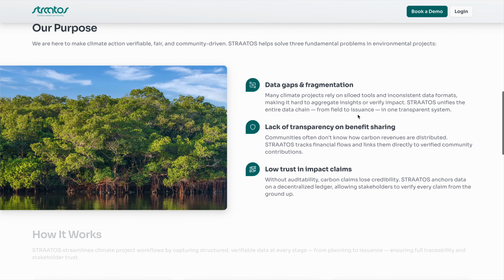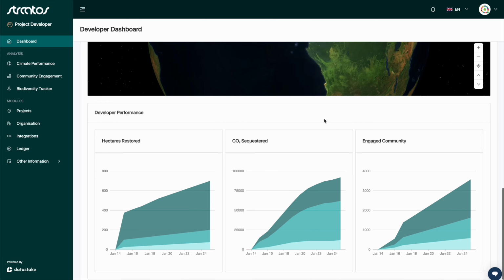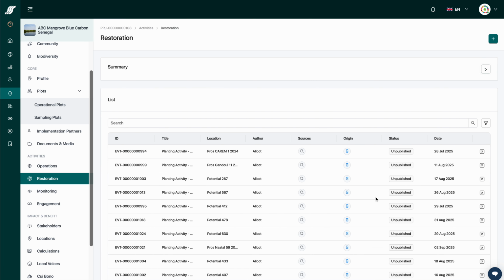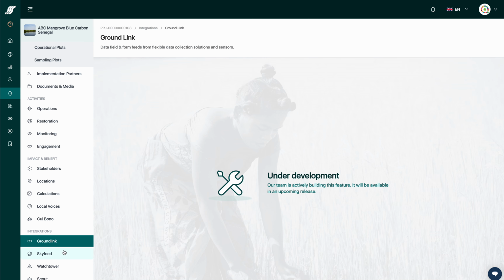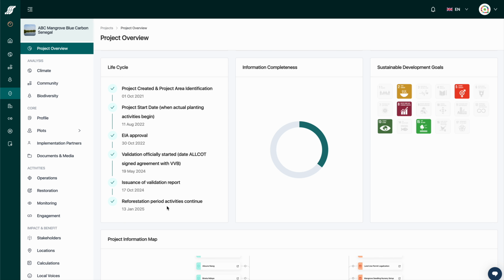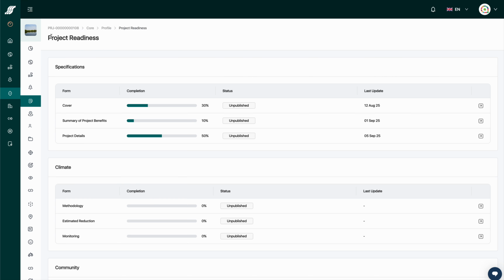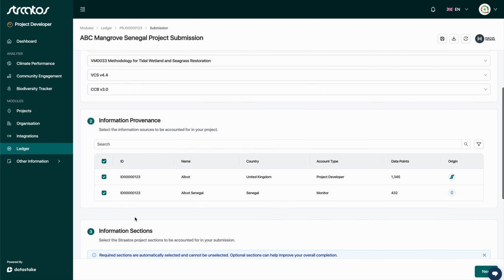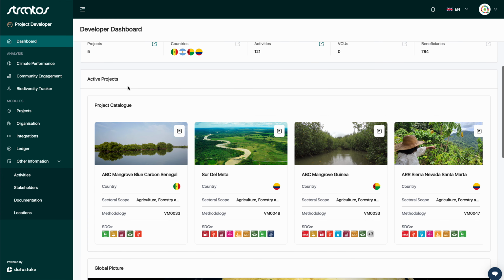Straatos 23-Sep (almost ready for NYCW)